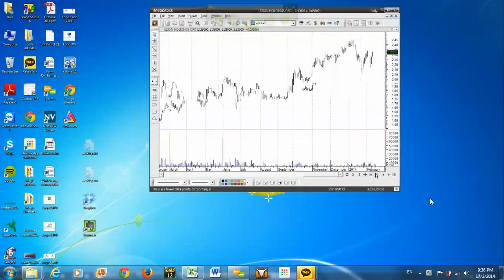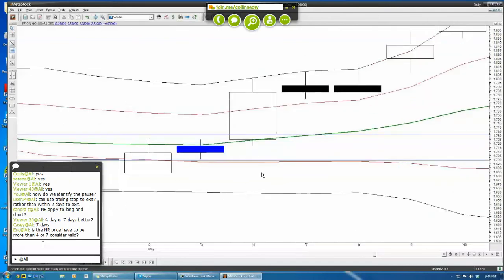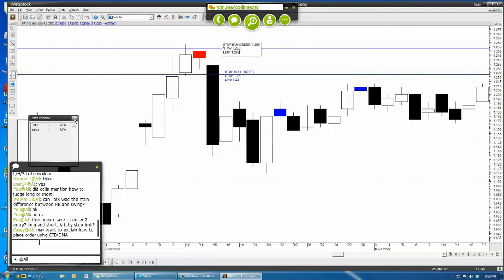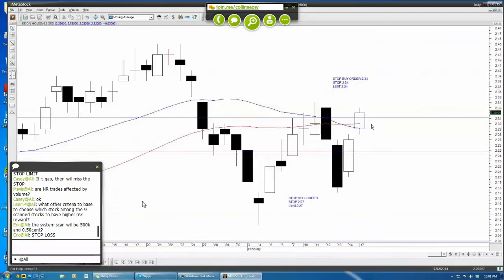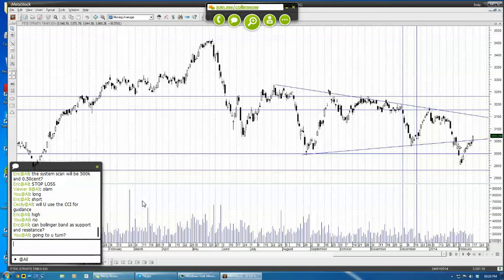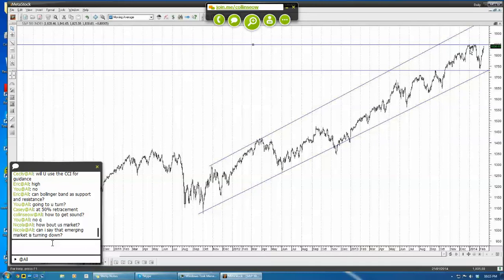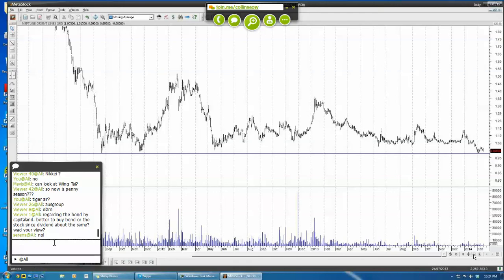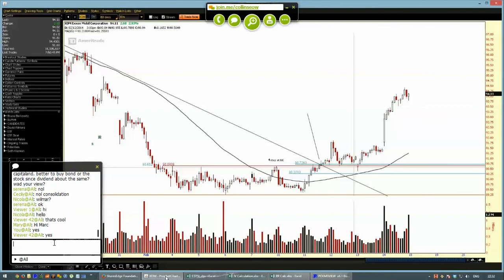webinar 17 2 2014